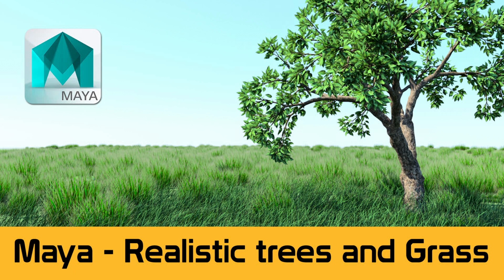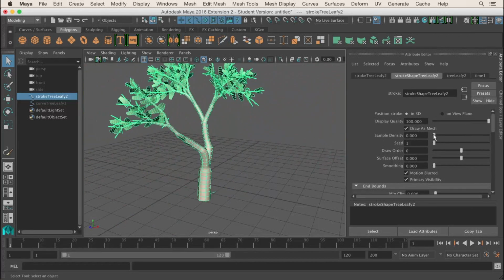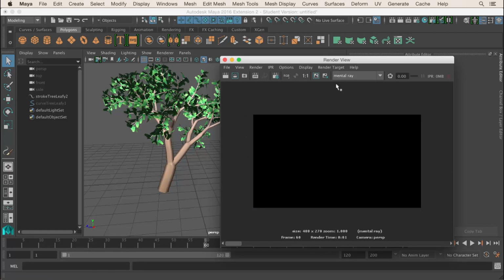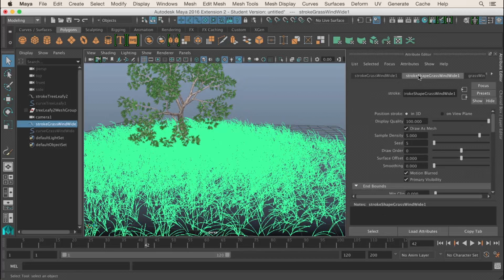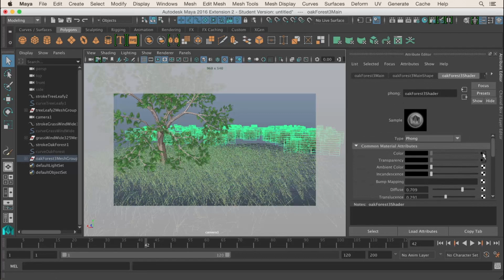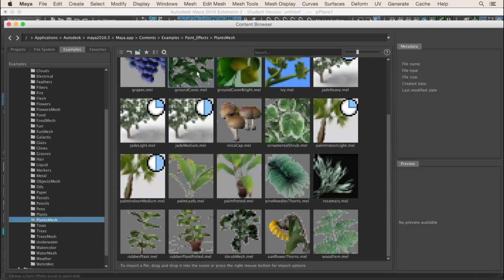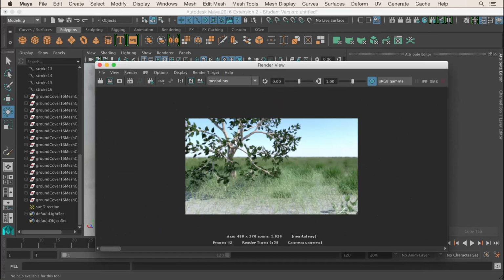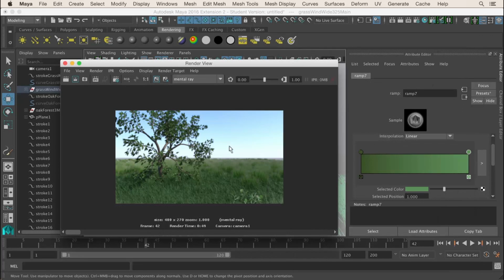Maya 2016 - Create realistic grass and trees using Paint FX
Maya 2016 - Learn Paint FX fundamentals by creating a realistic scene with grass and a tree.